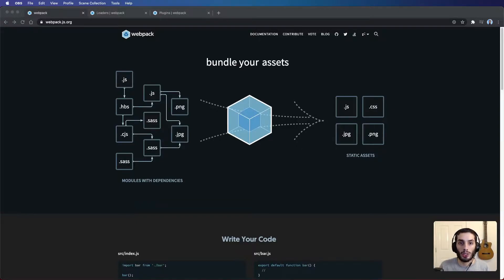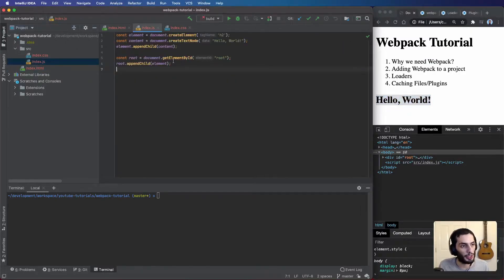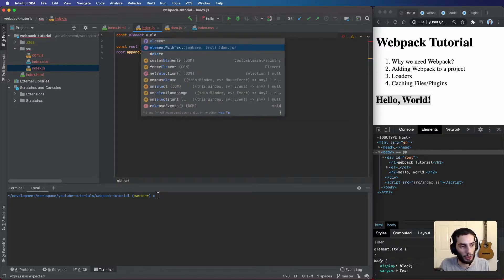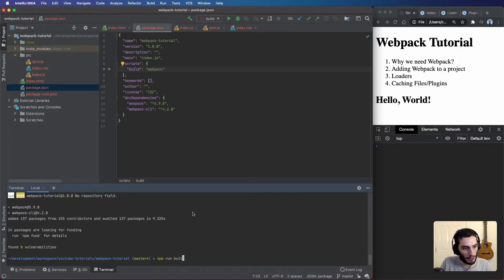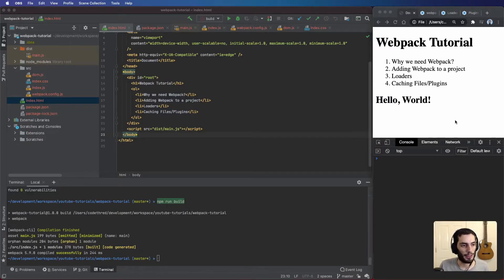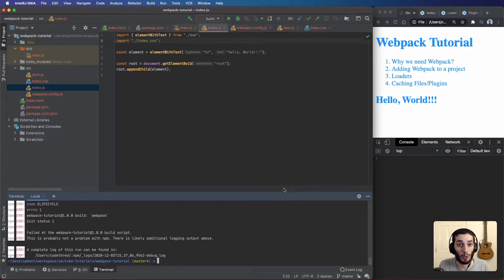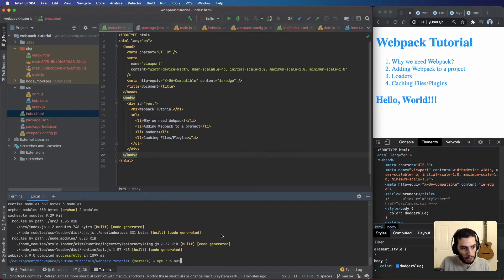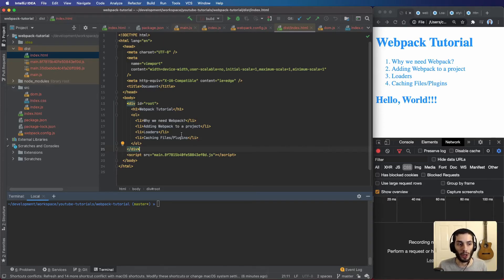Everything You Need To Know About Webpack | Webpack Tutorial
Hello! Today's video is on webpack. Webpack is one of those things that I always need to relearn every time I have to work with it, so I thought I would share a quick tutorial to help me remember. This should cover the basics which are hopefully everything you need to know to get started. I hope you enjoy it :)

Timestamps:
0:00 - Intro
0:34 - Why We Need Webpack
4:02 - Adding Webpack To A Project
7:29 - Webpack Loaders
11:24  - Caching Files
13:50 - Webpack Plugins
16:29 - Webpack Dev Server
17:46 - Thank You For Watching